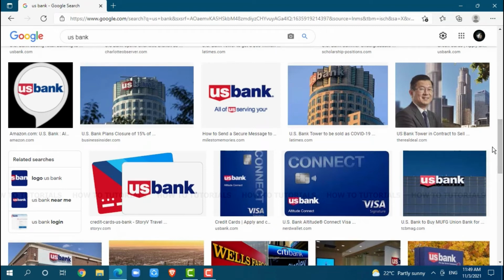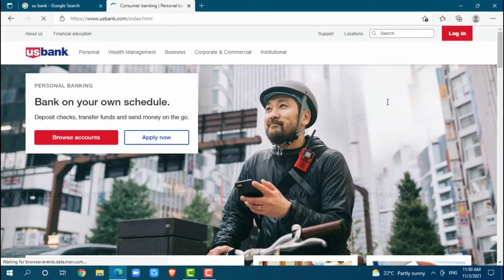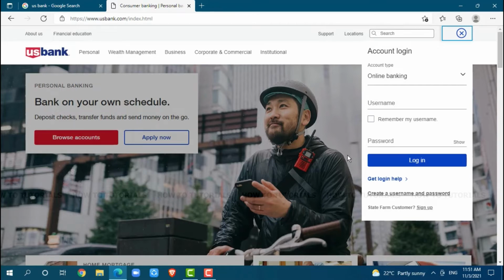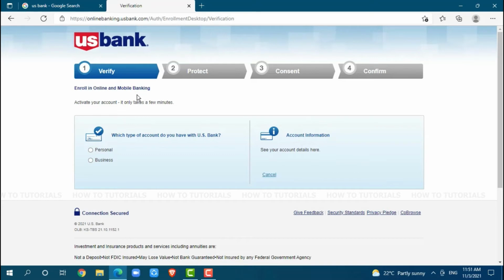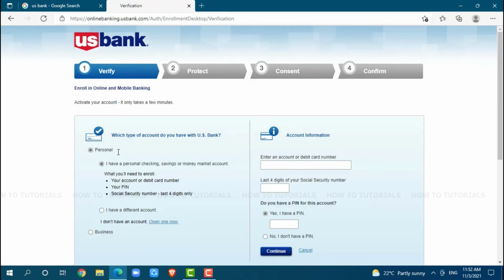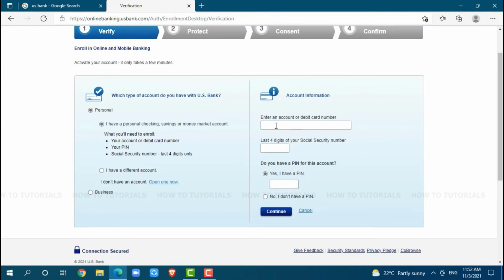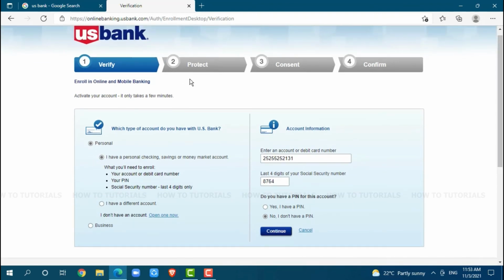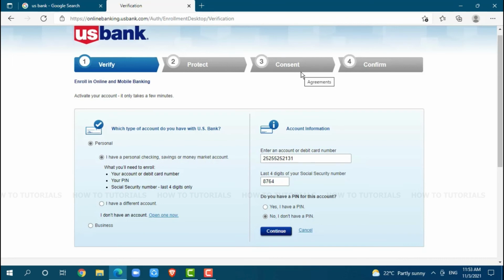How To Create US Bank Online Account 2021 | US Bank Online Banking Sign Up Help | usbank.com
"How To Create US Bank Online Account 2021 | US Bank Online Banking Sign Up, Register Help | usbank.com" - A Video Guide by How To Tutorials.

US bank provides full-service that offers checking accounts, savings accounts, money market accounts, CDs, loans and other financial services.
Get a new register to the banking account of US bank, this video will guide you the process to sign up for a US bank.